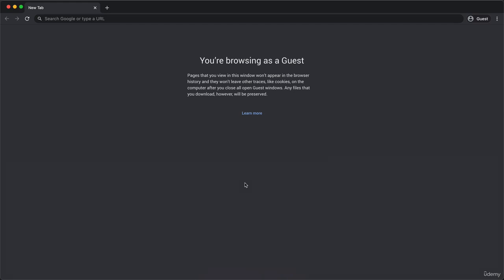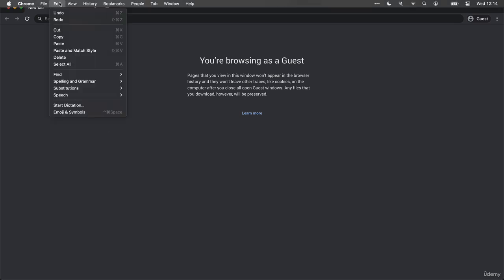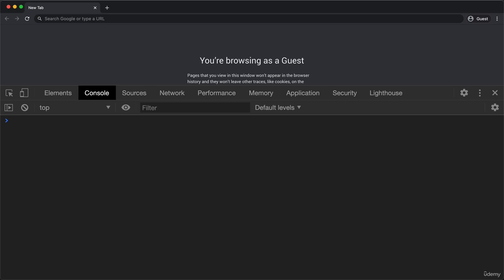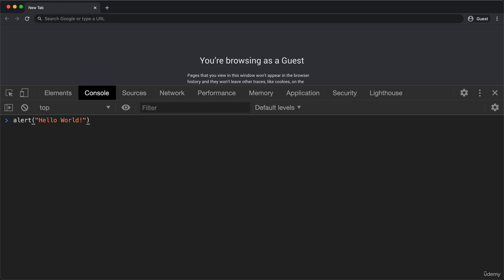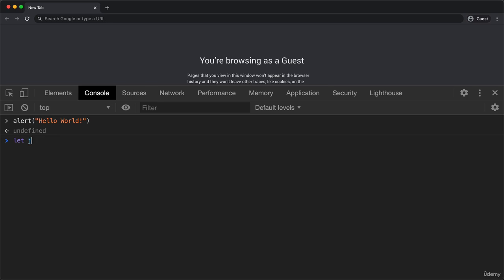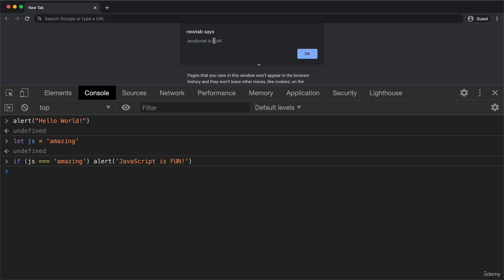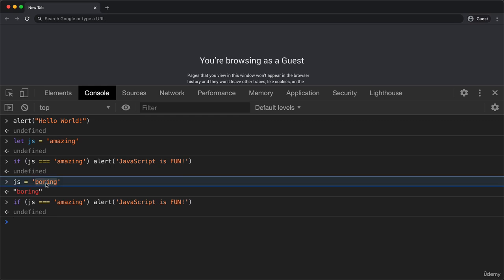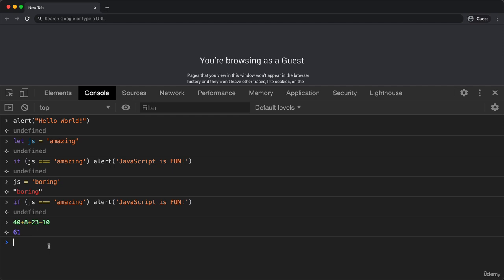JavaScript Fundamentals- hello world